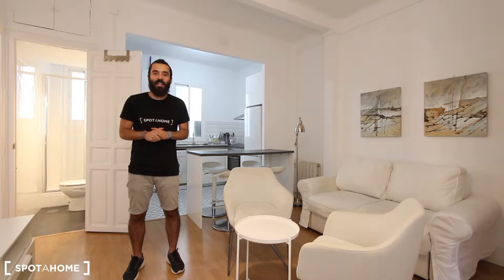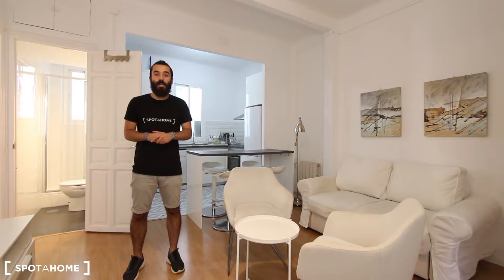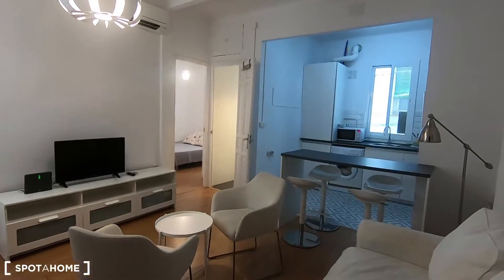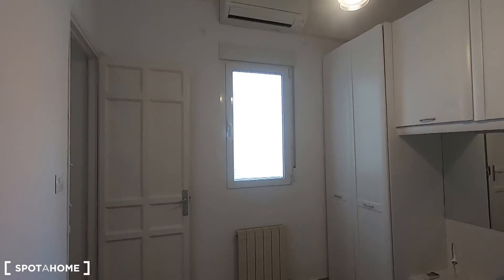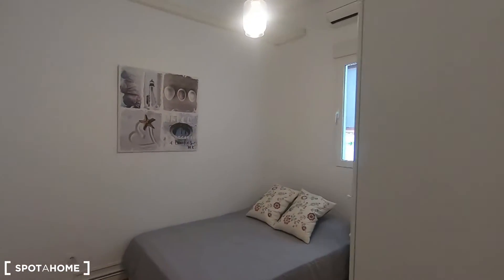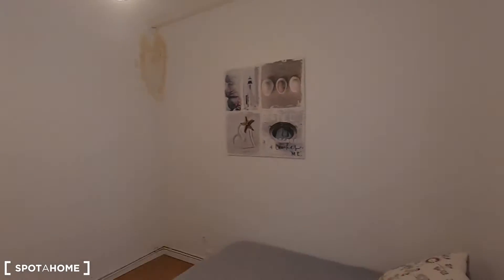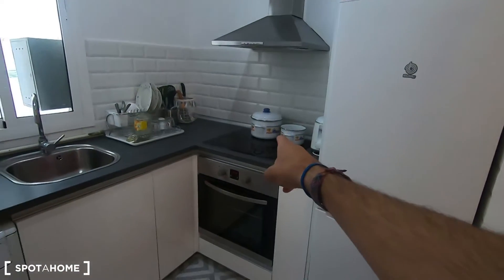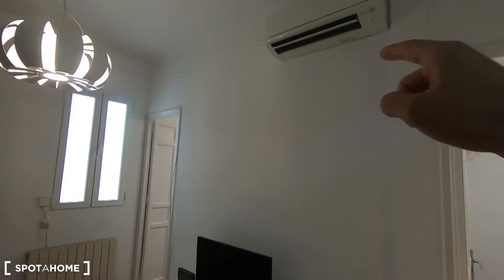Modern 2-bedroom apartment with AC for rent near Casita del Pescador in... - Spotahome (ref 259612)